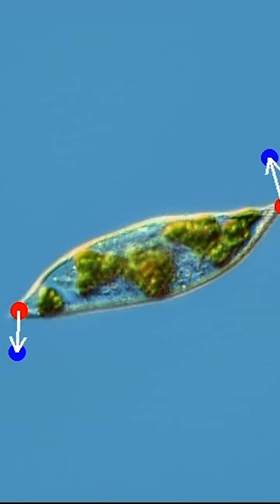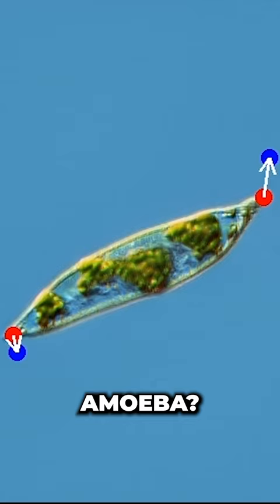DragGAN just BROKE Photoshop 🤯🔥 (Is this the future of photo editing?)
A new research paper by MIT and google has been released called Drag Your GAN. This tool, more powerful than Photoshop's Warp tool, goes beyond simply manipulating pixels. It leverages AI to reconstruct the fundamental object, allowing you to reshape it. Additionally, you can rotate images as if they were three-dimensional.

Is this the future of photo editing? Will tools like DragGAN replace Photoshop?